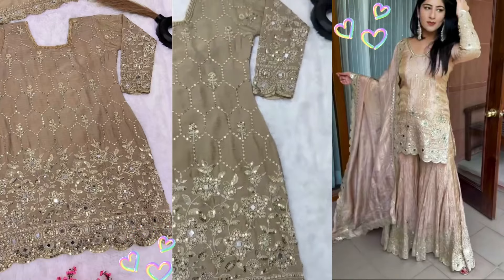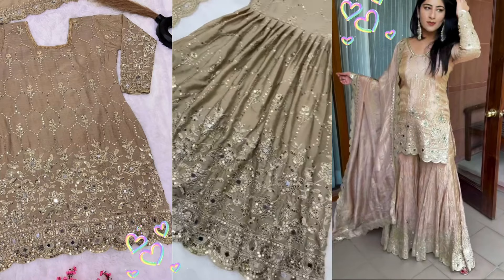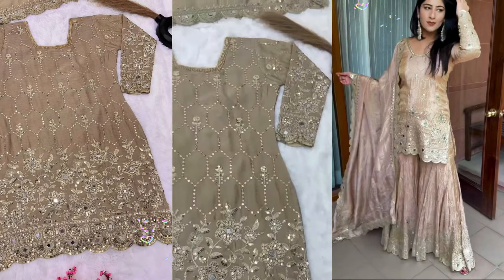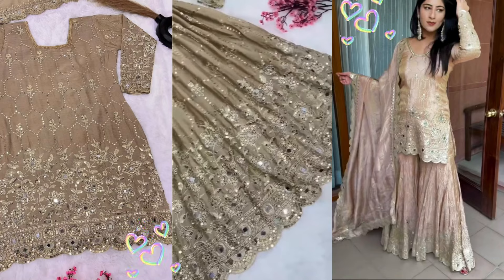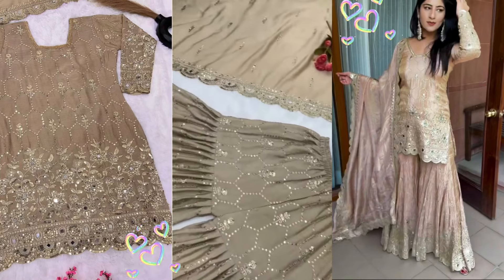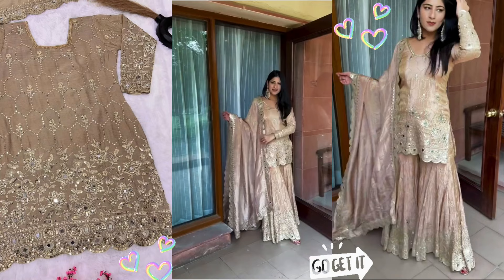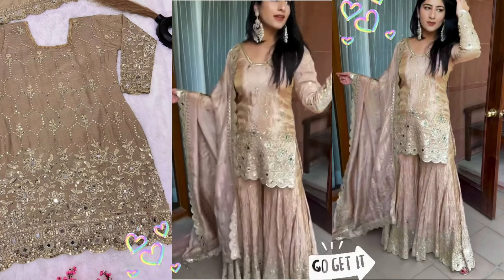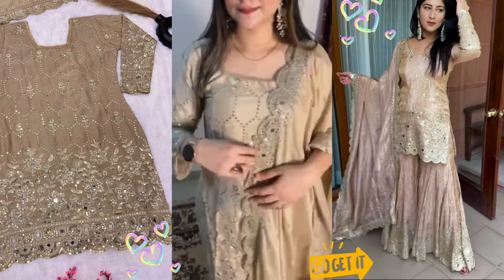Yankita kapoor inspaired beige heavy embroidered and mirror work sharara gharara kurti dupatta set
kurti pant set with dupatta,
meesho kurti set with dupatta,
kurti set with dupatta,
kurta set with dupatta,
kurti plazo set with dupatta,
cotton kurti pant set with dupatta,
kurta set with dupatta under 1000,
kurti with pant and dupatta,
kurta palazzo set with dupatta,
kurti dupatta set,
kurti sharara dupatta set,
plazo set with dupatta,
georgette dupatta set,
georgette plazo set,
georgette sharara set,
georgette salwar suit,
 embroidred plazo suit,
embroidred sharara set,
embroidred  dupatta set,
party wear embroidered plazo set,
Amazon Finds,
Eid special dress,
Ramadan special heavy work suit,
Detachable puff sleeves cap,
Trending baju design,
Chanderi suit,
Sequence embroidery,
Long jacket style suit,
Sharara gharara new design,Pakistani kurta set,white plazzo,plazzo kurta,Myntra cotton suit,Amazon PartyWear suit,summer cotton kurta,trouser making,
Gharara frock,
Alia suit,
Heavy embroidered work top and plazzo
Pakistani zarkan top
Kaftan dress
Organza frock,patiala salwar
Half collar blouse cutting,
Bra cutting
Princess cut blouse,Hina khan

latest sleeves designs for kurti
latest sleeves designs for suit
latest sleeves designs 2023
new sleeves design for hand blouse
kurti ki sleeves design photos
kurti ki new design
kurti ki dijain
blouse sleeve design 2023
baju ki design
blouse design
baju design
blouse design photo
designer sleeves design
blouse sleeve hole design
designer blouse design
ka design
kurti sleeves design
kurti design
blouse sleeve piping design
suit ki sleeves design
suit design
sleeves design for blouse
blouse sleeve blouse
kurti ke aasteen ki design
suit ke baju ka design
kurti baju design
ki design
lace baju design
suit ki design
kurti ki design
punjabi suit sleeves design

designer puff sleeve cap for gown / crop top
how to make kurti fitting